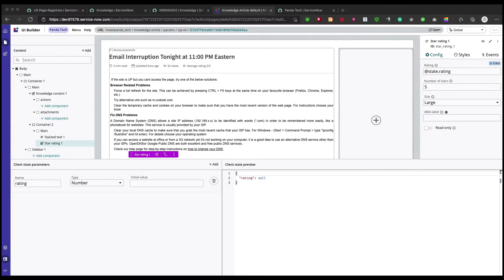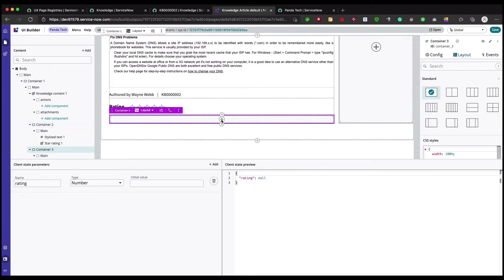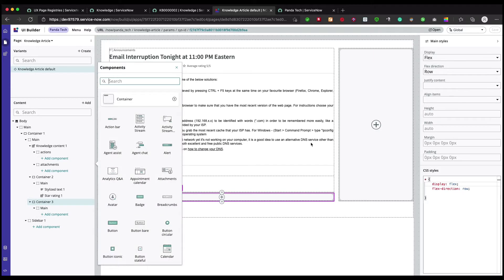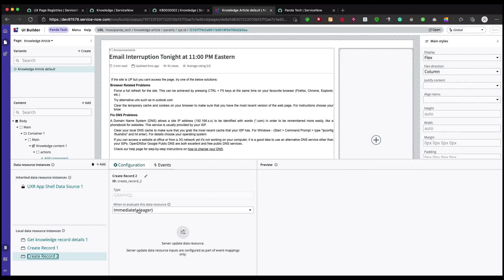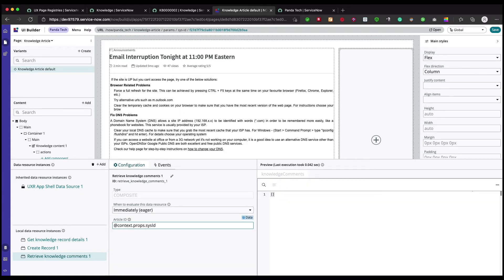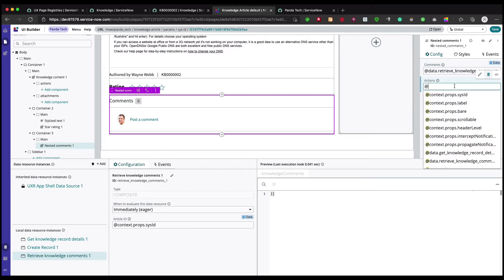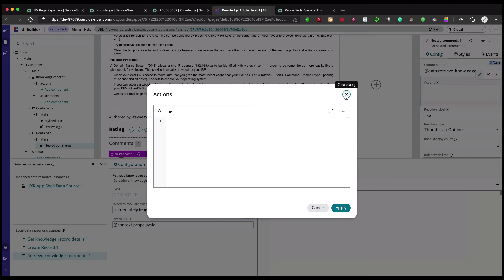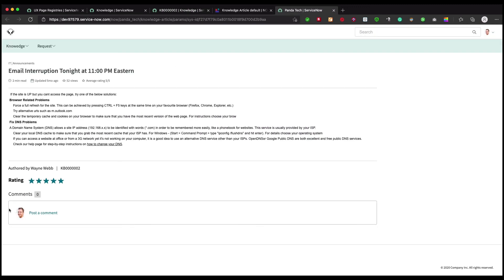Part 20 - Adding Comments on KB Article Page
In this video, we are going to see that how quickly we can add a comments section on our knowledge article page for our "Panda_tech" Portal using ServiceNow latest Now Experience & UI Builder